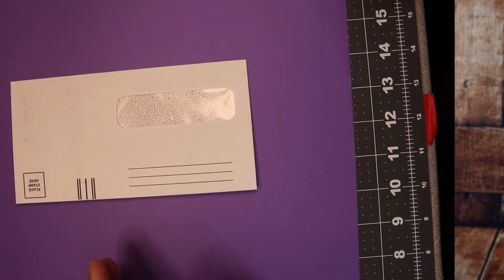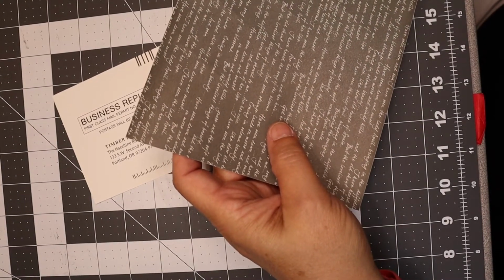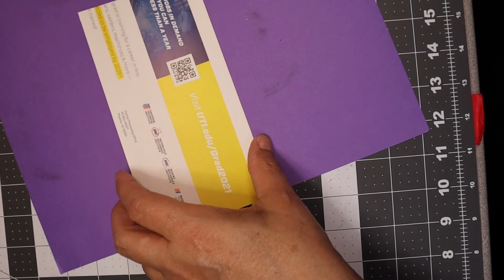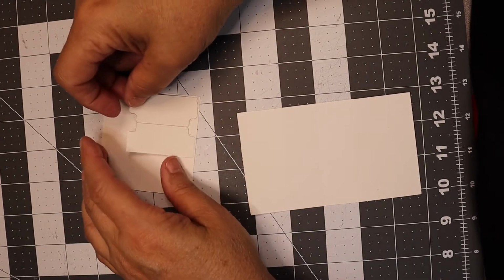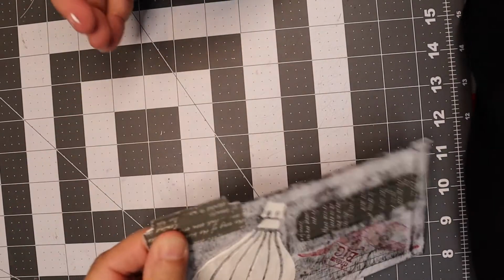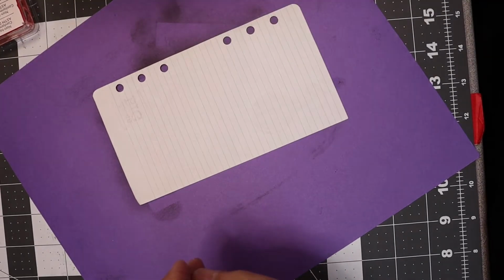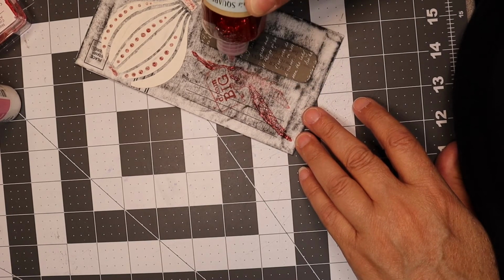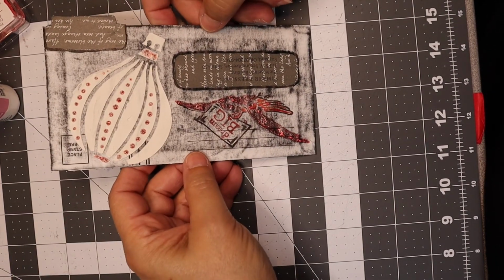Journaling Cards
We are back and we are making journaling cards from junk mail and spackling.  Come along with us as we craft these journaling cards to see if our spackling will  hold or be an epic fail.